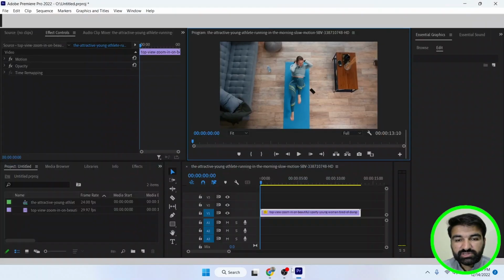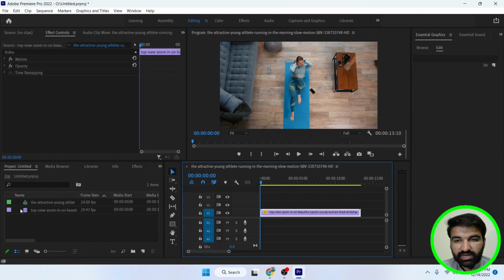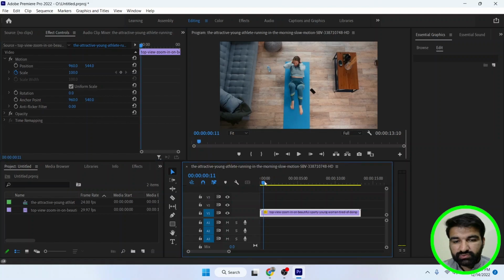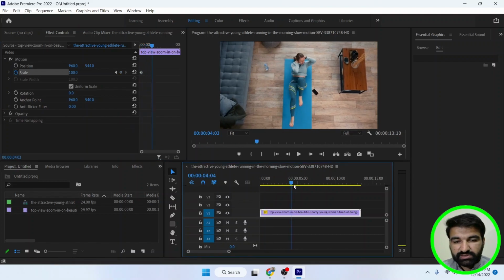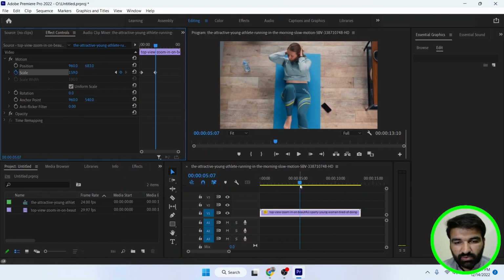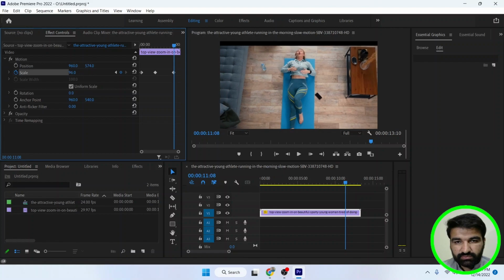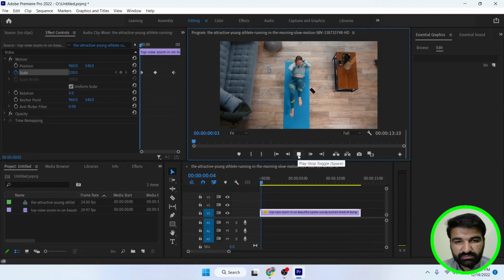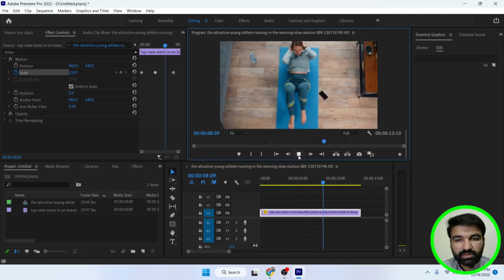How to Zoom in Adobe Premiere Pro CC (quick Tutorial)